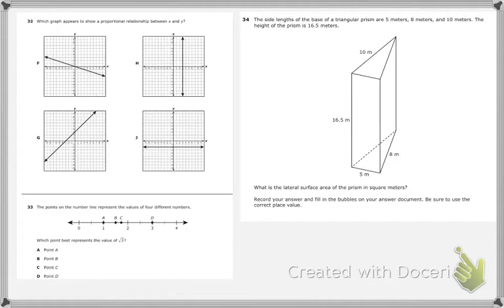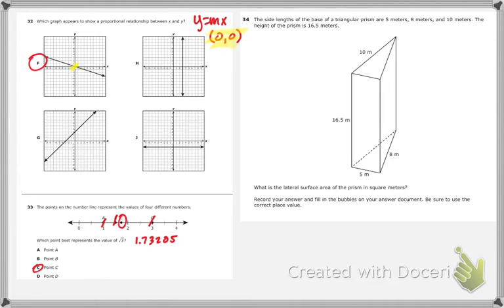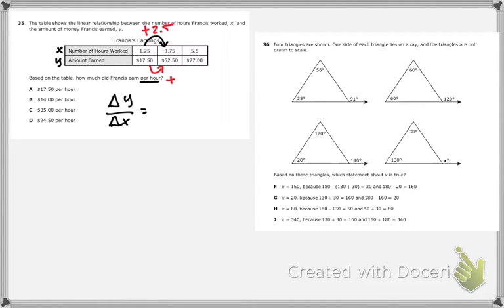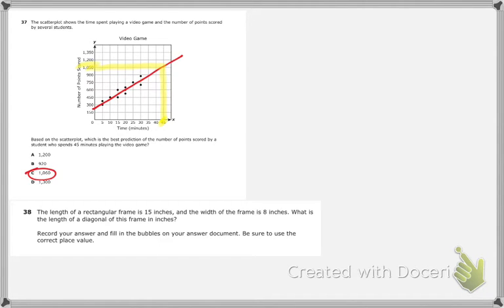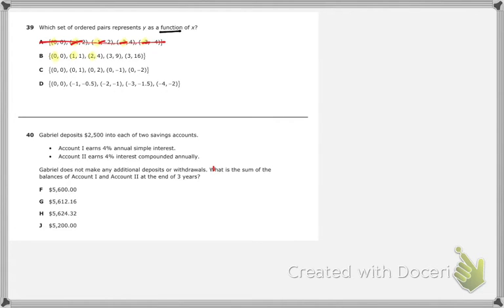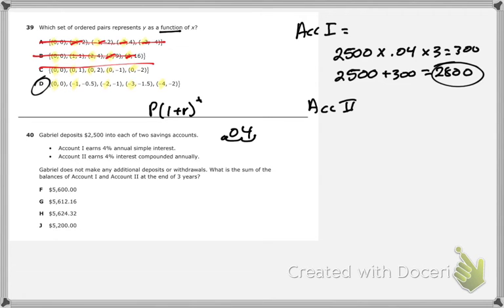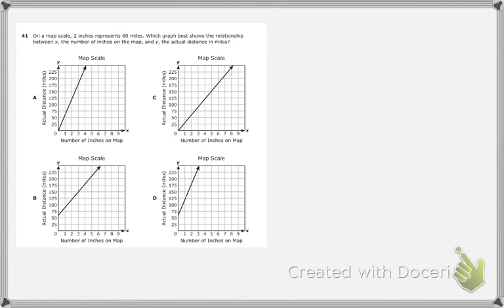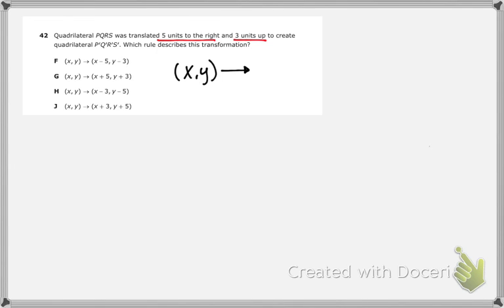32-42 STAAR questions